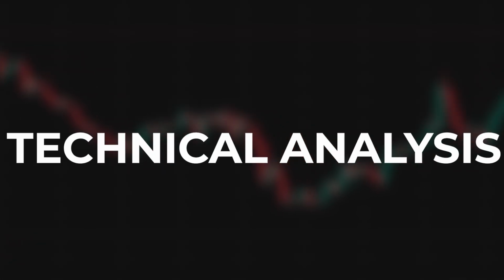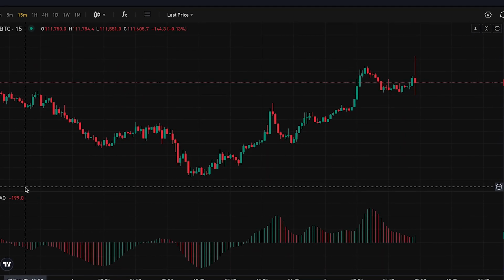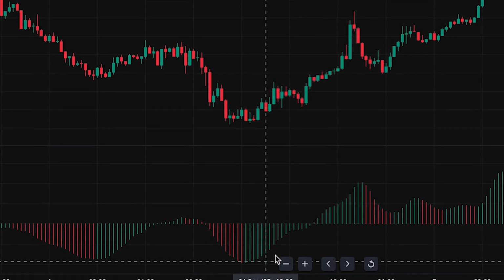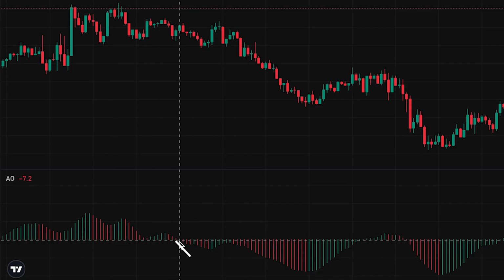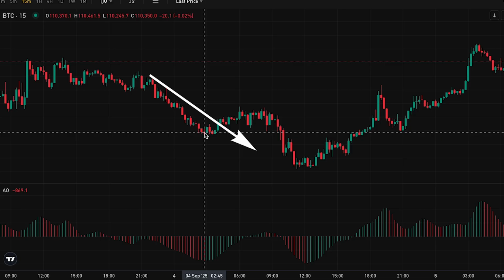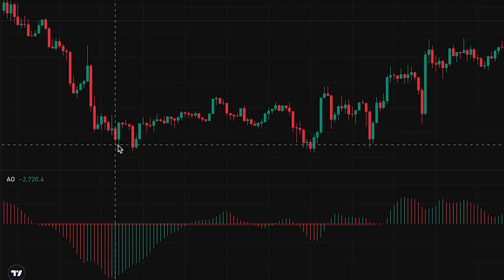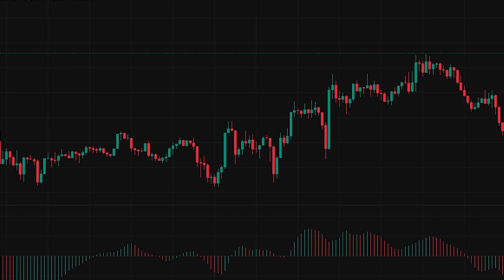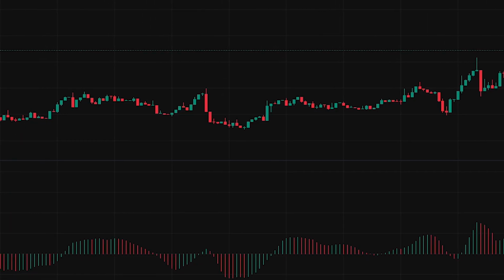Awesome Oscillator Tutorial | Bill Williams Strategy for Market Reversals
Most traders never use it — but this Bill Williams indicator can give you some of the cleanest entries you'll ever see.

In this full tutorial, I'll explain exactly how the Awesome Oscillator works, what its signals mean, and how I use it to catch market reversals before they happen.
📈 Works perfectly in trends AND ranging markets
💡 Ideal for Forex, crypto, and stocks
🎯 Clear momentum-based signals you can trust

I break down the histogram colors, divergence setups, zero-line crosses, and the famous "saucer" pattern that Bill Williams himself recommended. Whether you're a beginner or experienced trader, this indicator will change how you see momentum.

Watch till the end — you'll never look at market momentum the same way again.